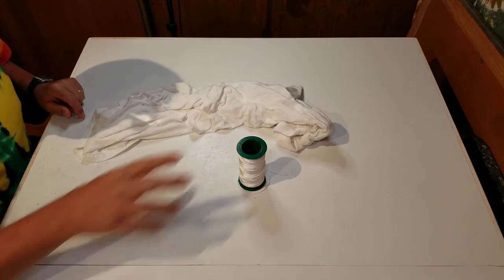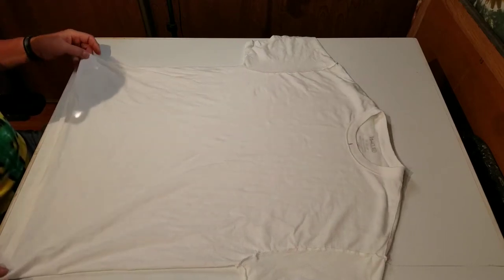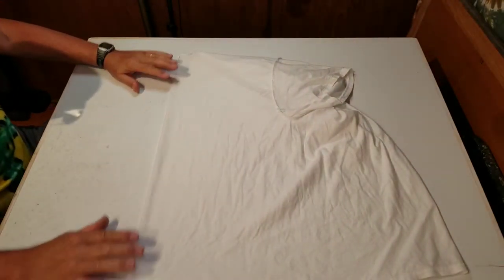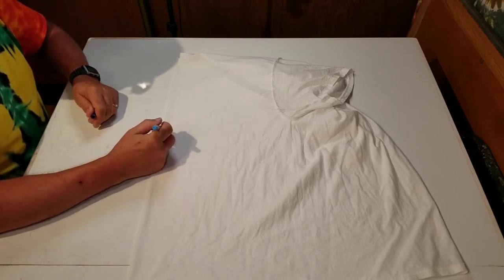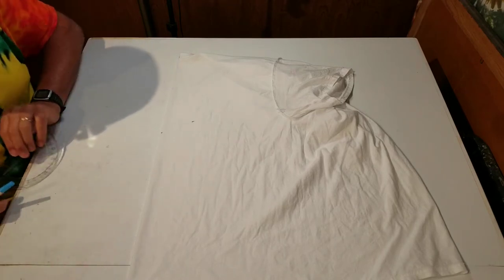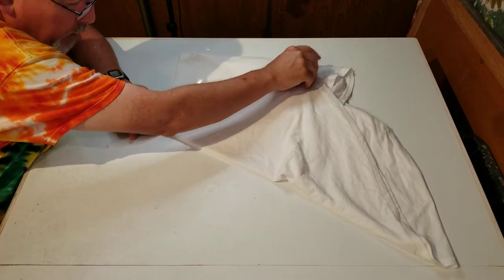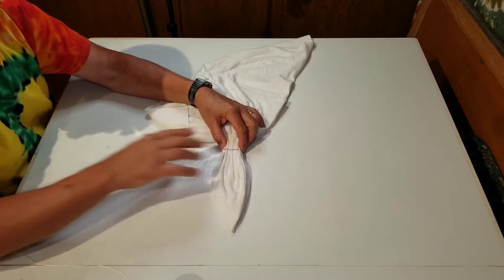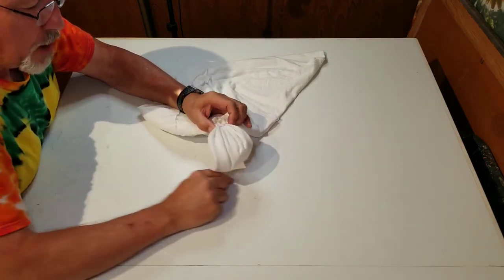Tie-Dye Peace Sign in Rastafari colors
Rastafari Peace Sign,
Colors are Yellow, Red and Green.

Steps:
1, Wash shirt
2, Soak in the soda ash
3, Spin out the liquid
4, Fold in the pattern
5, Dye
6, Place in plastic bag or tub to cure for 24 hr.
7, Rinse out excess dye
8, Wash, Dry and wear

Gildan Adult Heavy Cotton T-Shirt, Style G5000, Multipack

Hanes Zipper Hoodie

Hanes Pullover Hoodie

Hanes Sweatpants, Men’s

Women’s Casual T-Shirt Dress, Short Sleeve

Women’s Casual Button Down T-Shirt Dress, Long Sleeve

100% Cotton White Tapestry

12 Precision tip Dye Bottles

8 oz. Dye Bottles, 6 Pack

16 oz. Dye Bottles, 6 Pack

Sinue Puller

Natural Wax Sinue, Poly Thread Spool

Nylon Kite Line on Spool, 500-feet 30 lb.

2 Piece, Curved and Straight Hemostat Set

2 Piece, Rubber Tip Tweezer Set

Fiskars Stitcher Scissors (No. 5)

Crayola Fine Line Washable Markers, 12 Count

Multicolor Rubber Bands (Assorted Dimensions)

Plastic Funnel, 4 ¼-Inch Diameter

4PCS. Measuring Spoons Set, ¼ tsp, ½ tsp, 1 tsp, and 1 tbsp.

Electric Immersion Hand Blender 300-Watt 2 Mixing Speeds with Stainless Steel Blades

Shatterproof Beveled Transparent Ruler, 12 in.

Swing Arm 6-inch Protractor, 180 Degrees

Blue Disposable Nitrile Exam Gloves (Latex-Free) – 100 PCS/Box 3.5 mil

Clear Latching Storage Box – 106 Quart

Wire Shelf Kit with Hardware, 3 ft.

10x16 Cooling rack, 2-Pack

Foam Brush Set, 3-Pack

Urea
Soda Ash Dye Fixer

Synthrapol Detergent

Sodium Alginate – 100% Food Grade

Procion Starter Tie-Dye Kit

I am a participant in the Amazon Services LLC Associates Program, an affiliate advertising program designed to provide a means for me to earn fees by linking to Amazon.com and related sites.